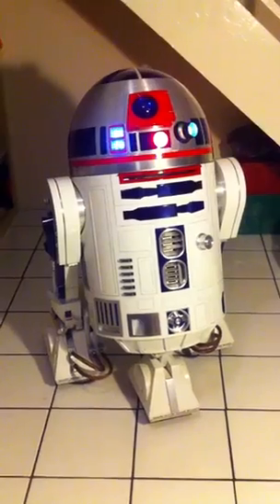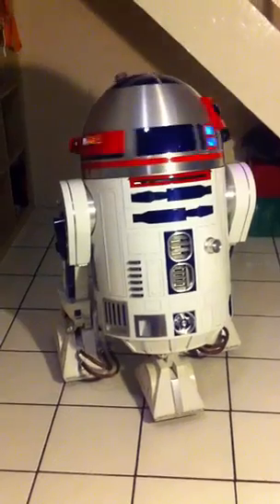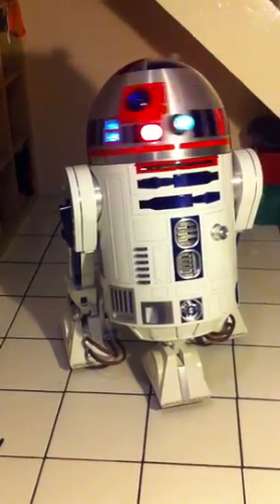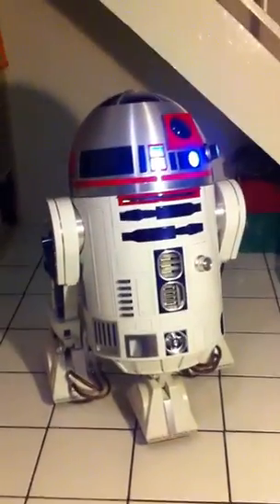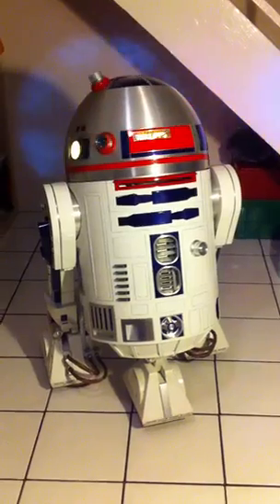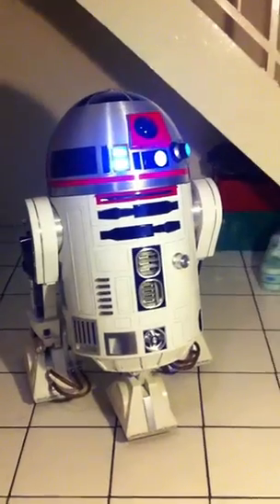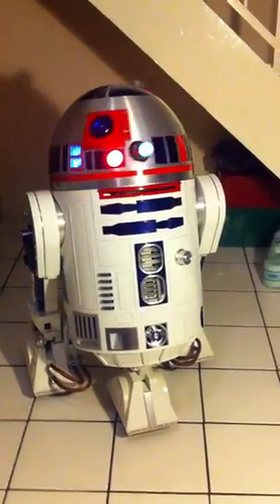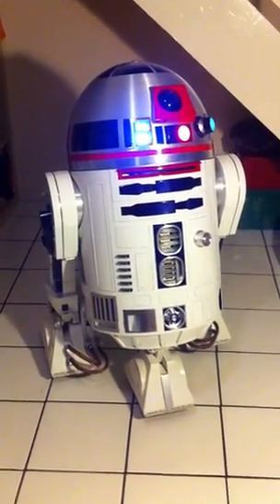R2-E0 is alive!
We're charging our battery. And now we're full of energy. We are the robots!

After nearly 3 years, R2-E0 is finally done. Thanks to all the folks of the R2 Builders Club for making it possible.